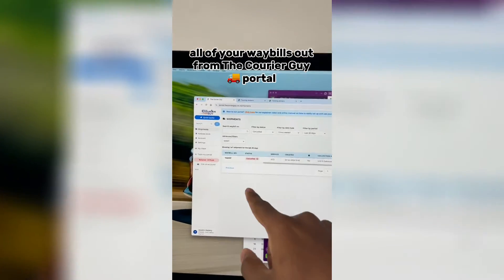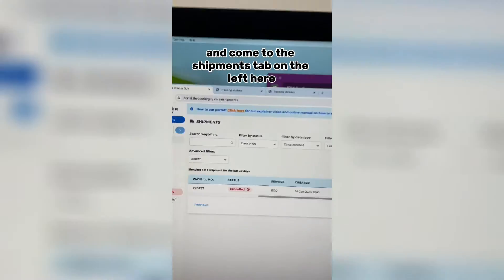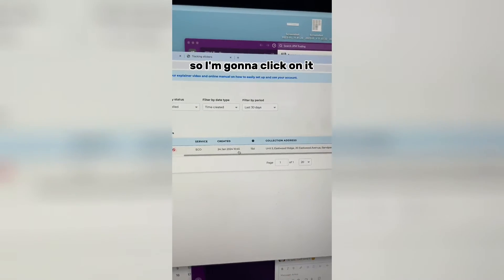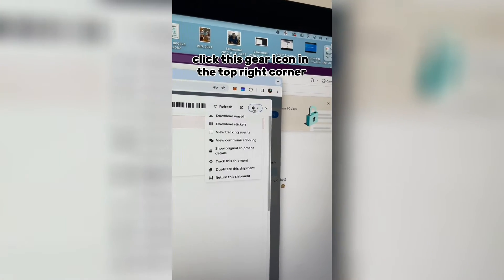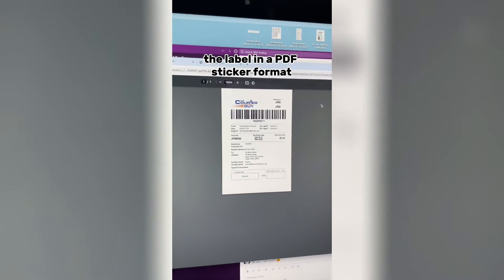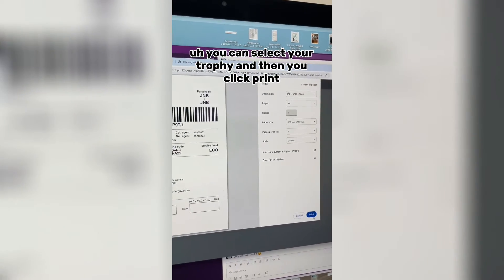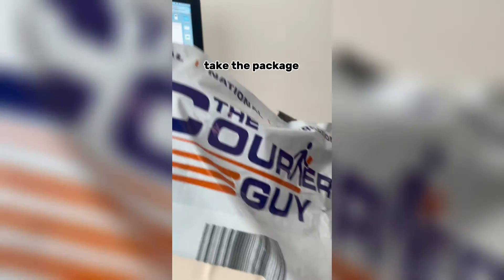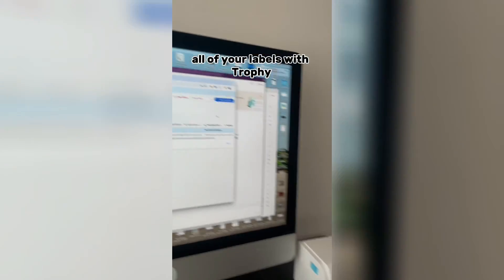How To Print The Courier Guy Waybills To Your Trophy Thermal Printer (Easy Method)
In this video we show you exactly how easy it is to print out all of your waybills for shipments that you’ve booked with  The Courier Guy to your Trophy Thermal Printer.

It’s a simple process and you can do it in a few minutes.